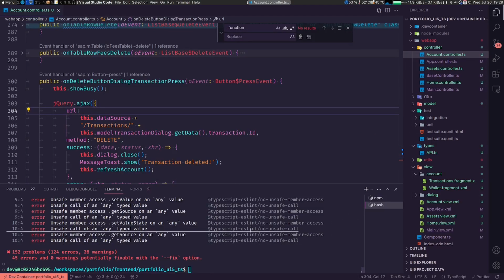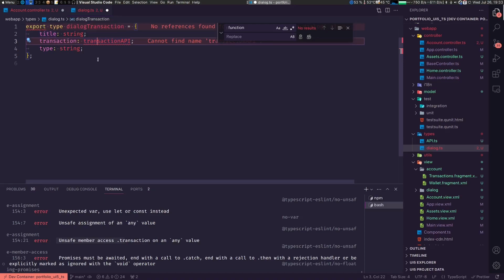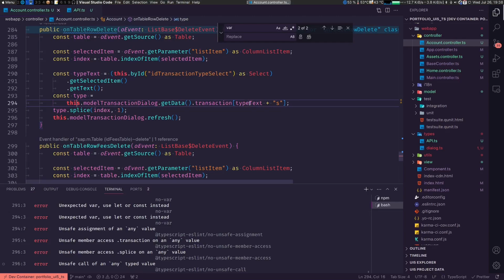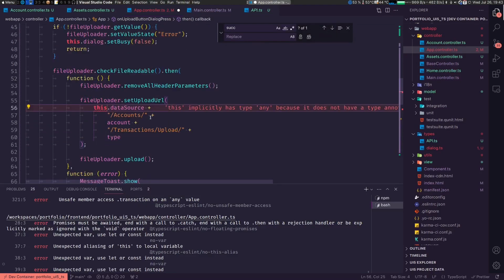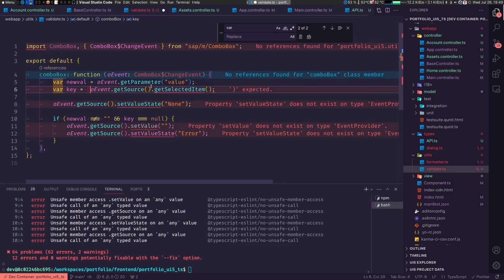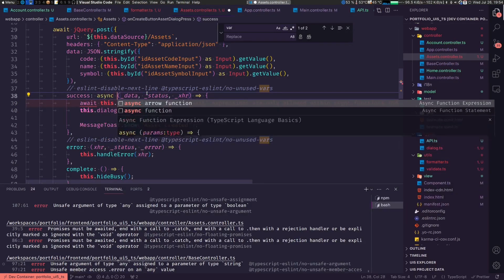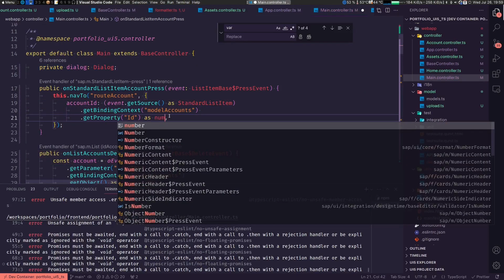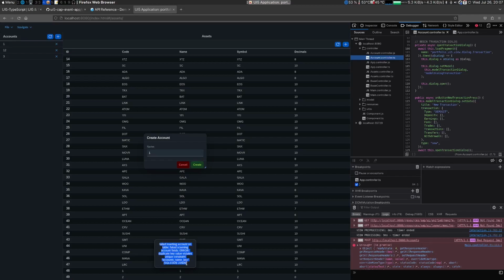Convert UI5 Project from JS to TS: ESLint